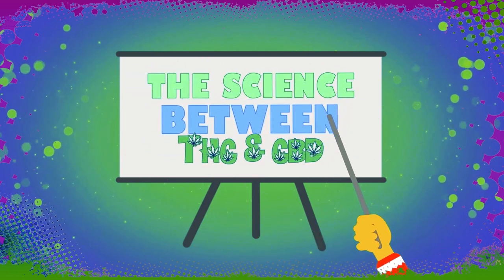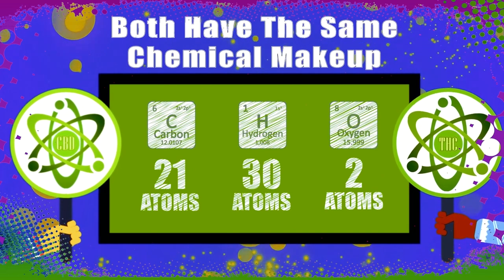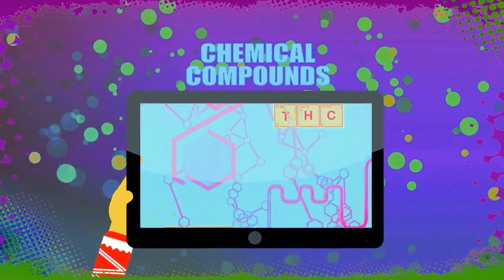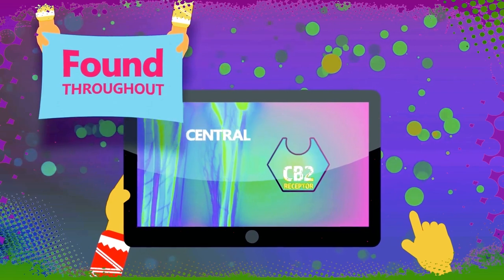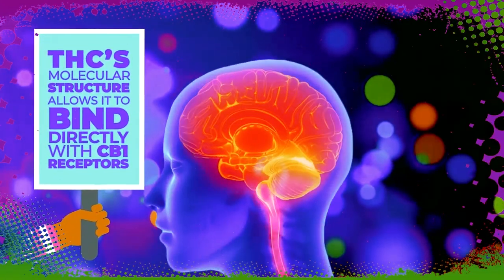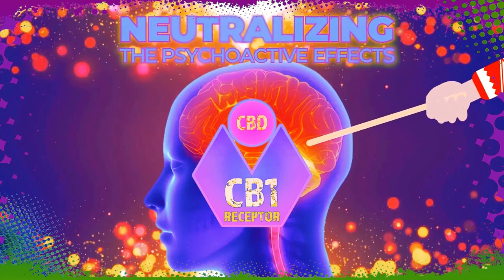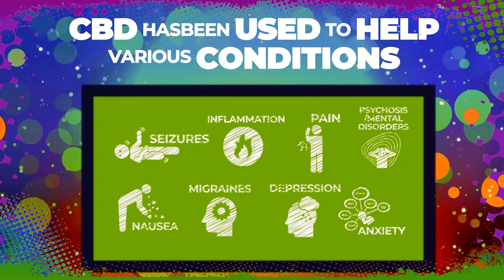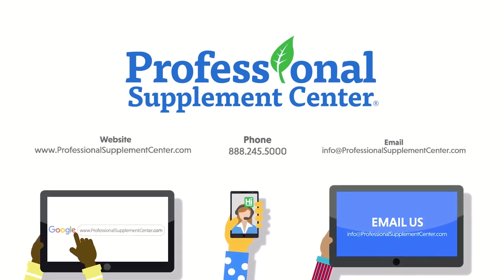The Science Between CBD and THC!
The Science Between CBD & THC

Chemically speaking, CBD and THC have the exact same chemical makeup. Both have

* 21 carbon atoms
* 30 hydrogen atoms
* 2 oxygen atoms

So how are they different? By the arrangement of a single atom.

The placement of a single atom can mean the difference between – THC and CBD, or Psychoactive and non-psychoactive.

THC and CBD are chemical compounds that act on the cannabinoid receptors in the brain, (CB1) and (CB2).

CB1 receptors are found abundantly in regions of the brain responsible for mental and physiological processes such as memory, high cognition, emotion, and motor coordination.

CB2 receptors are found throughout the central nervous and immune systems.

Because of the difference in molecular structures between THC and CBD, their interactions with CB1 and CB2 receptors are vastly different.

THC’s molecular structure allows it to bind directly with CB1 receptors and when this bond is formed, signals are sent to the brain causing psychoactive effects.

 In contrast, CBD does NOT bond directly with the CB1 receptor, AND its presence can even deflect the bond between THC and the CB1 receptors, neutralizing the psychoactive effects caused by THC.

CBD has been used to help with various conditions such as seizures, inflammation, pain, psychosis or mental disorders, nausea, migraines, depression and anxiety.

Although research indicates that both CBD and THC may provide medical benefits – they are drastically different in how they affect your brain.

You should always consult with your healthcare provider before consuming a new dietary product.

If you have any questions or would like to speak with our healthcare professional, please call visit or email the Professional Supplement Center and one of our knowledgeable supplement specialists will be happy to assist you.